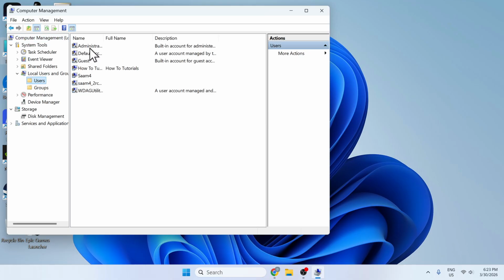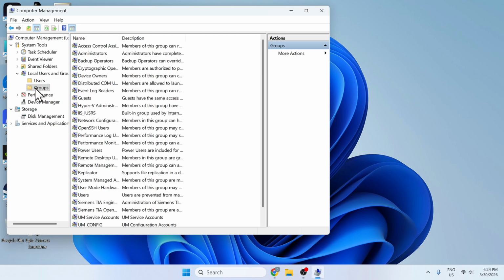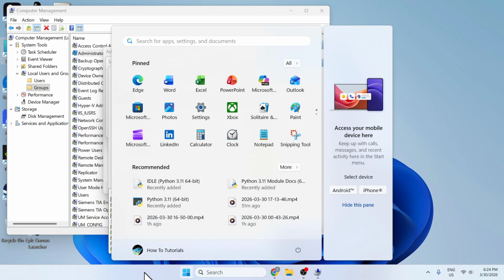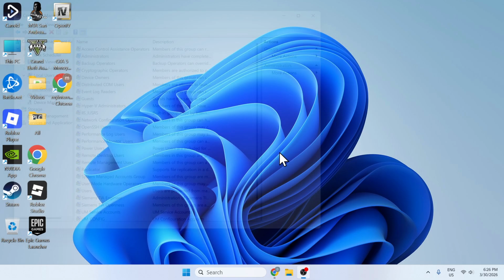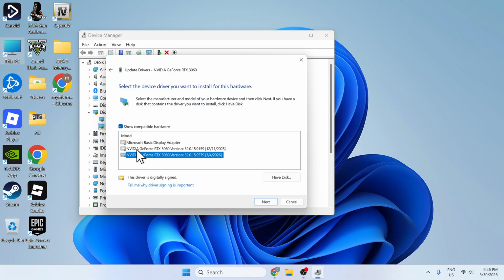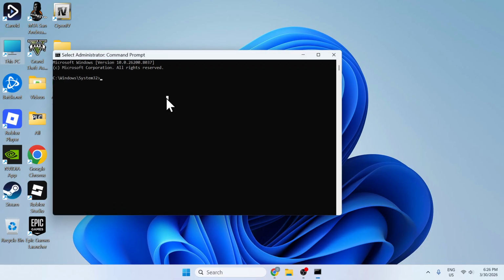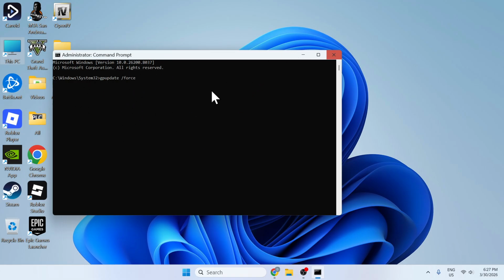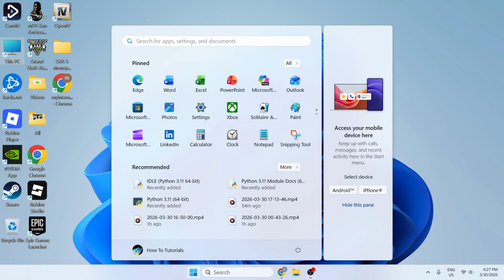How To Fix Access To This Path Is Denied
This video shows you a step by step guide on how to fix the access to this path is denied error.